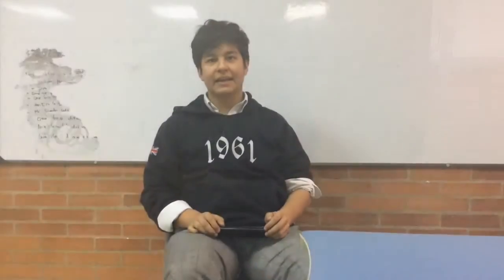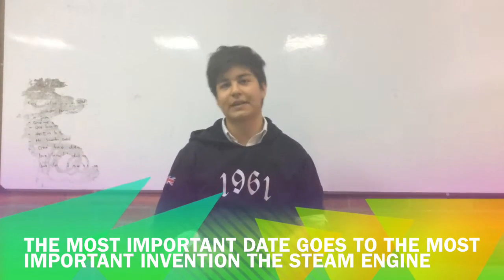My Movie 5